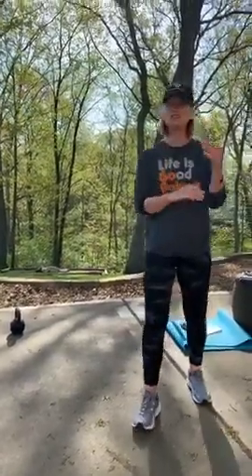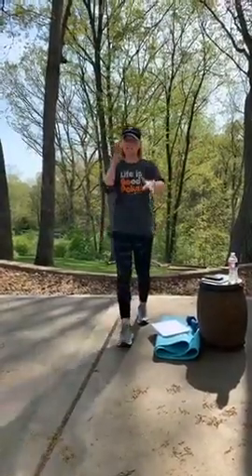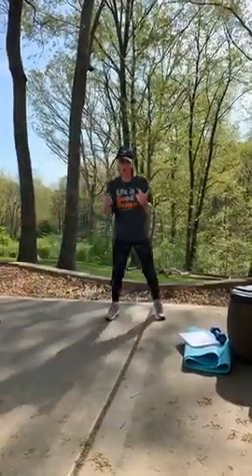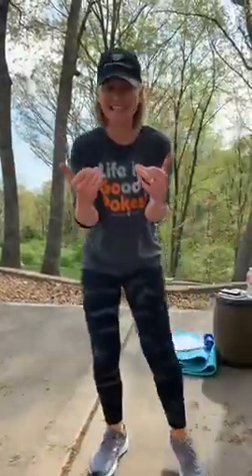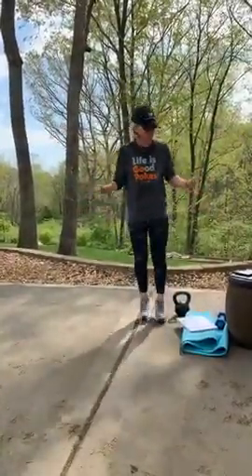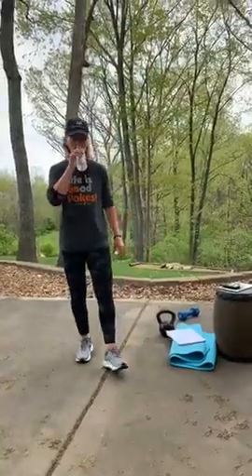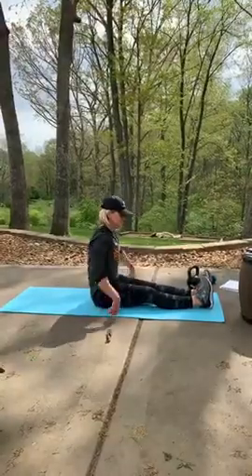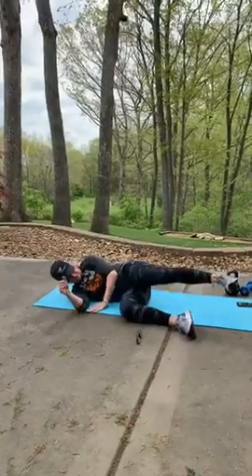Perfect Pyramids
Cardio and strength exercises set in pyramids.